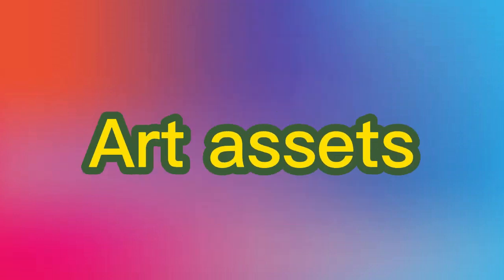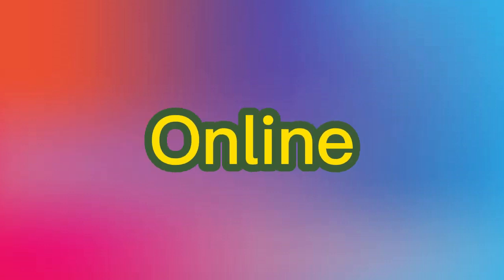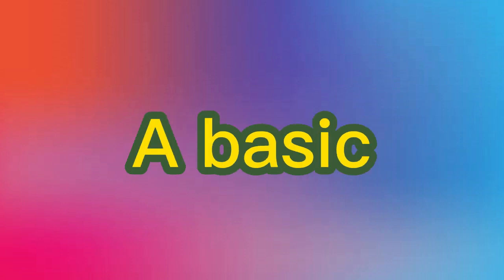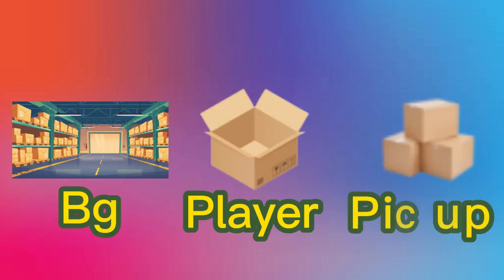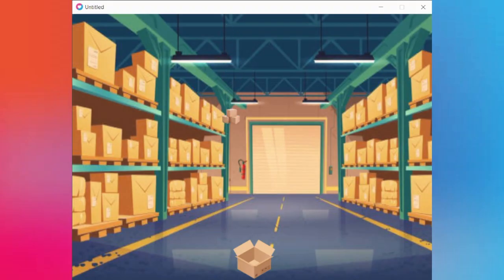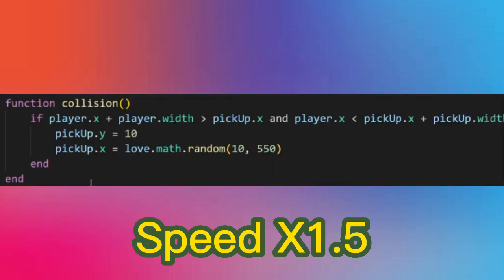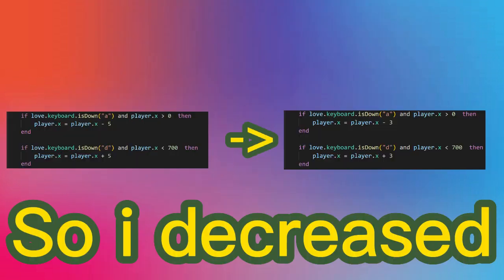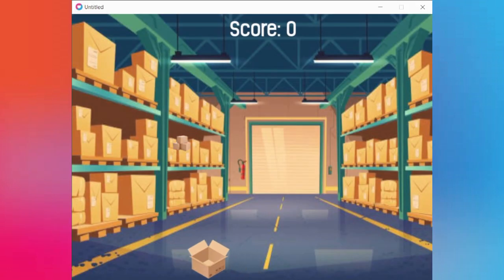Making a catching game-SSG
I made basic catching game for my a new series I just started SSG(Simple Small Games) In this series I make small game to help me improve as a game developer in this video I used the Lua programming language and love2d framework for the game I plan on using other languages and engines to expand my knowledge during this series this is just the start of my youtube game dev journey!

0:00 - Intro
0:03  - What is SSG?
0:15 - Art assets
0:35 - Making background
0:45 - Making player
1:24 - Pick up object
1:53 - Collisions
2:15 - Score
2:40 - Game to easy?
2:43 - outro